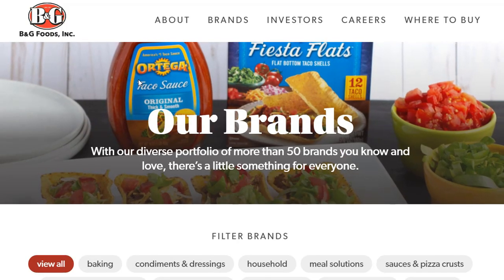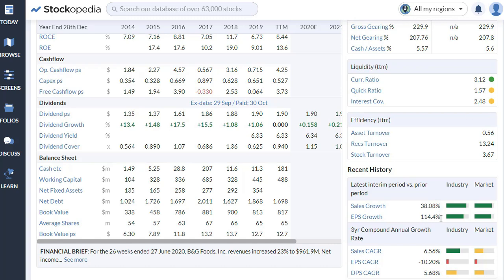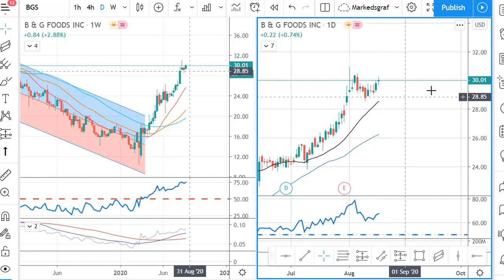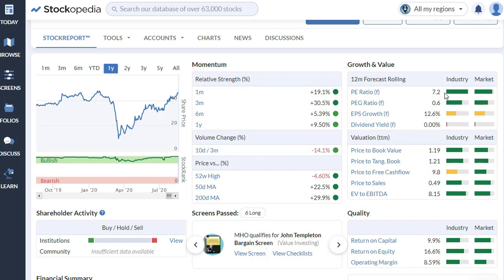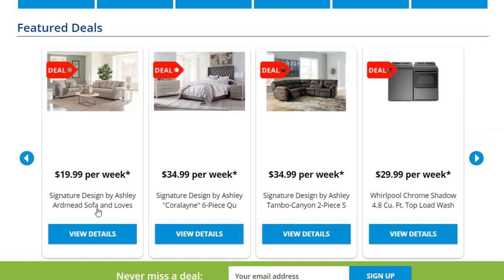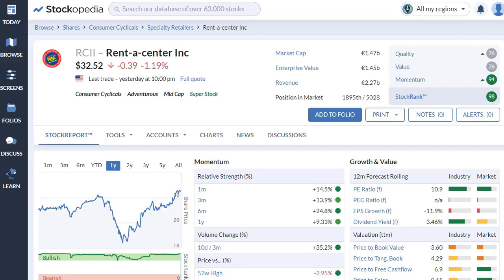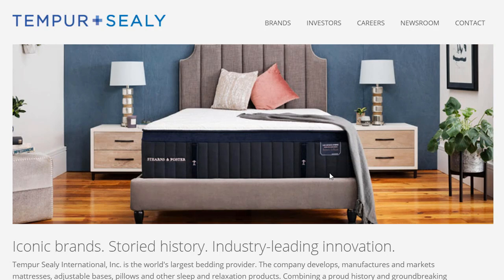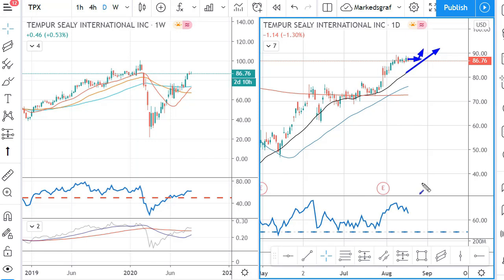Stocks That Could Explode - Eps 3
In the "Stocks that could explode" series we are now at the final chapter. I promised you 3 stocks more but you get 4. I hope that is ok :-)

Remember that this is a quick walk through and it is meant as an inspiration so you can make further research your self.